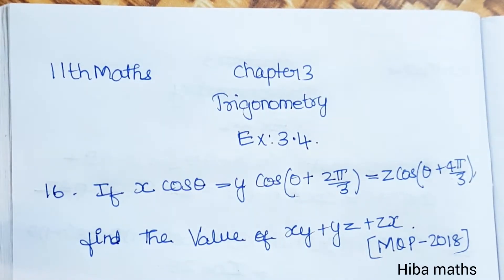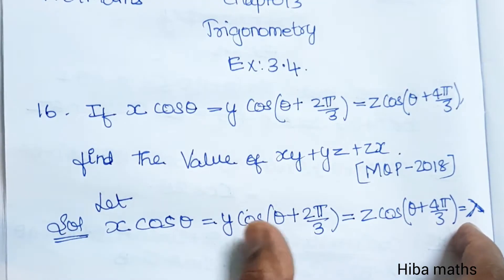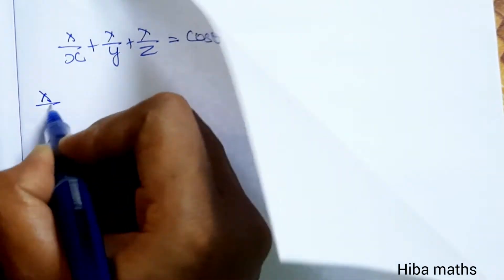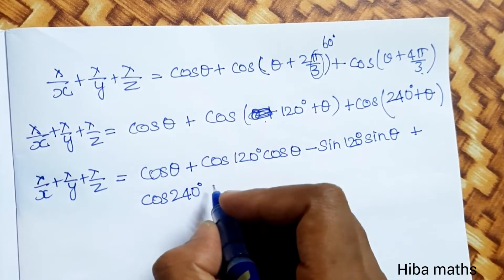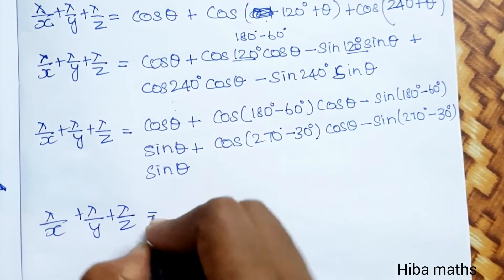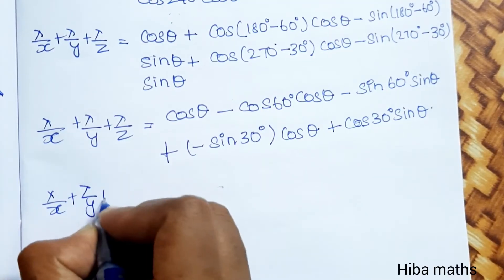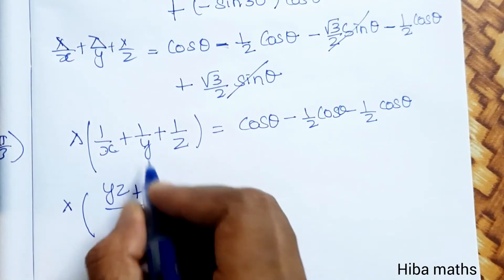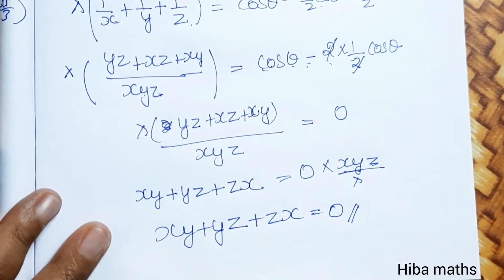11th maths chapter 3 exercise 3.4 question 16 TN syllabus hiba maths